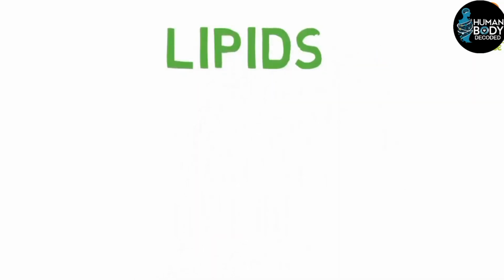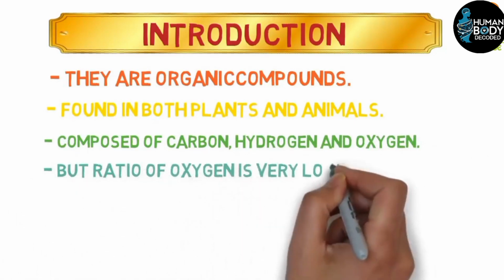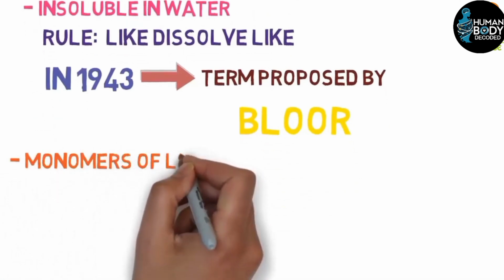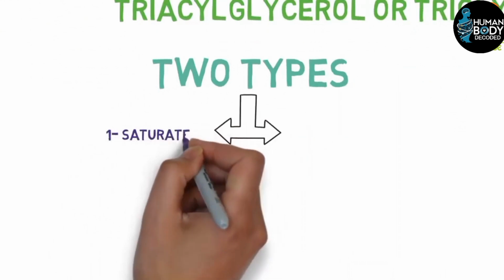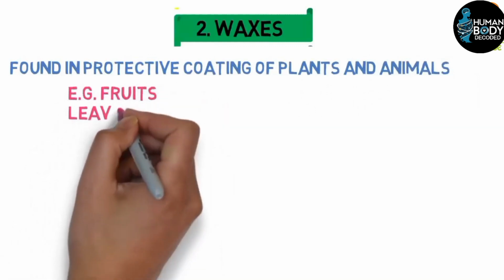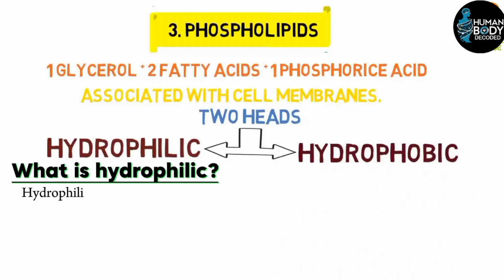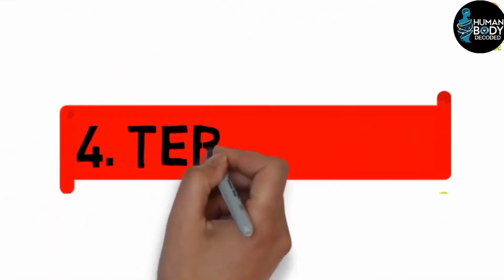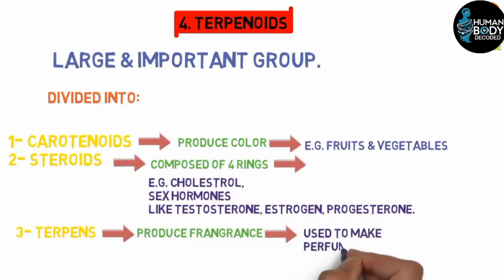Lipids Explained: Types, Function, and How to Improve Your Lipid Profile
Lipids are essential for life. They provide energy, build cell membranes, and regulate hormones. But not all fats are created equal. In this video, we explain what lipids are, their types (triglycerides, phospholipids, steroids), and their functions in the human body. You will also learn how lipids affect cholesterol levels, heart health, and overall wellness.

What you’ll learn in this video:
- What are lipids? Simple definition and examples
- Types of lipids: saturated, unsaturated, phospholipids, steroids
- Functions of lipids in the body and cells
- Lipids and cholesterol: HDL vs LDL explained
- Foods that improve your lipid profile
- Tips to maintain healthy fats in your diet

Whether you are a student of biology, someone managing cholesterol and heart health, or just curious about how fats work, this video will give you a clear and complete understanding of lipids.

s